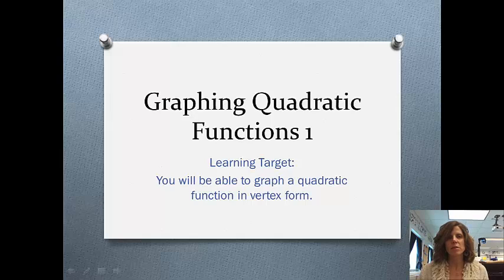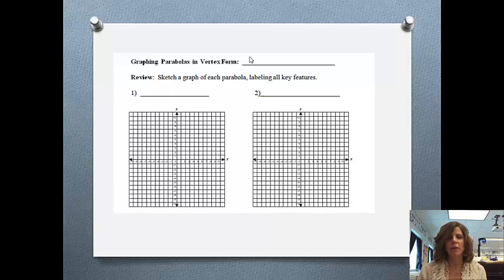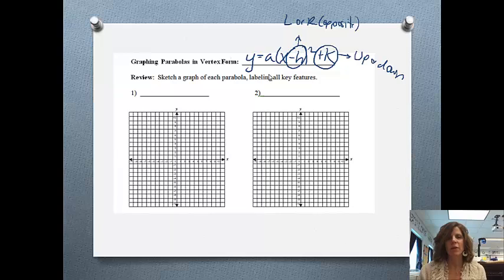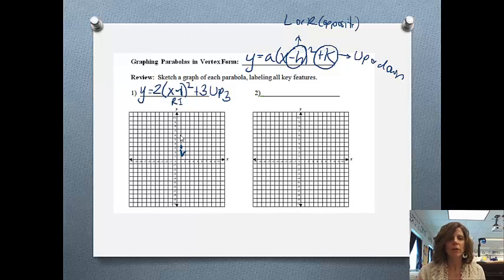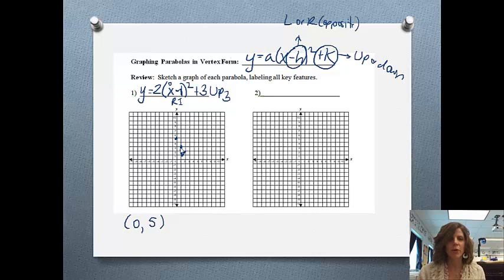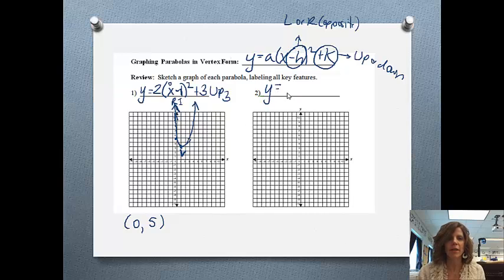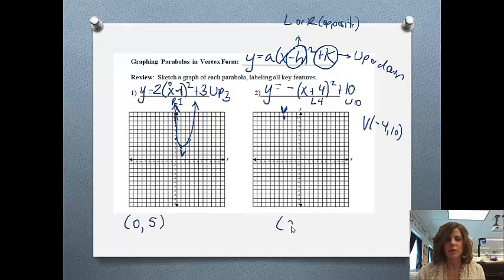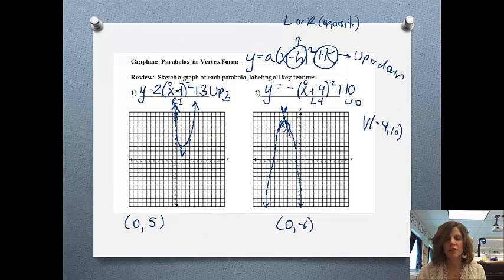Graphing Quadratic Functions in Vertex Form